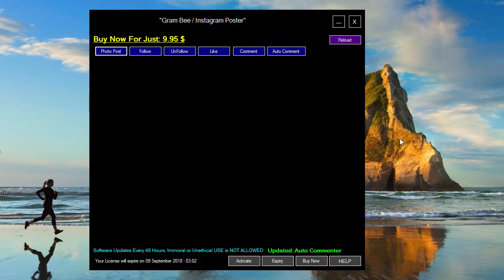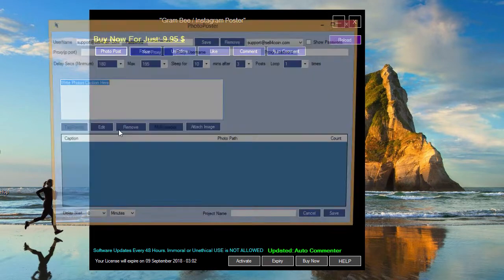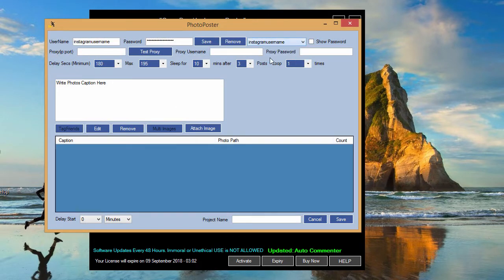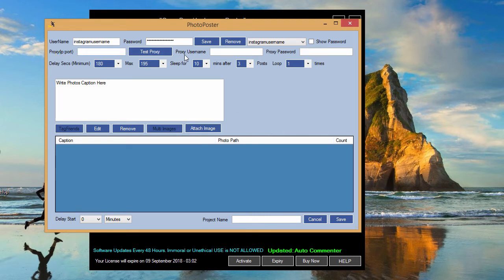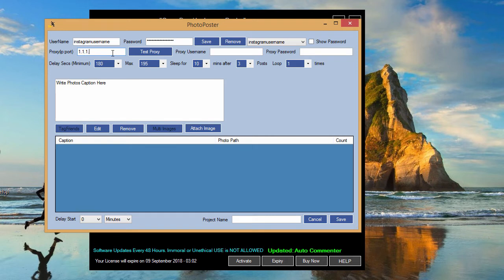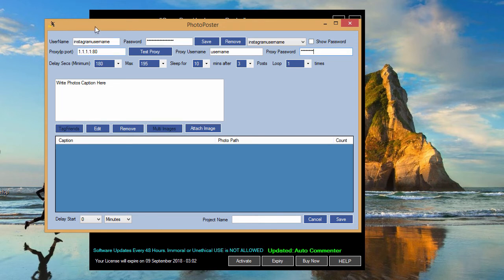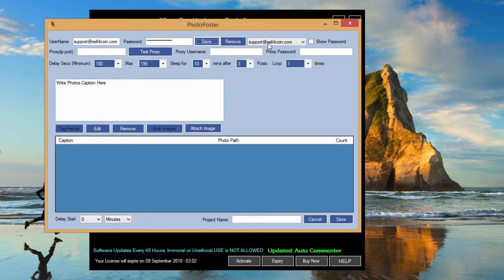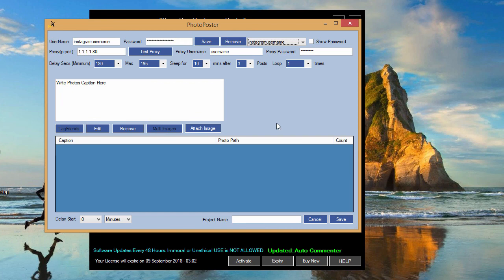How To Add Your Proxies For Your Instagram Accounts To Grambee - Best Instagram Marketing Software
Check out the best instagram marketing software!
Test Our Grambee 3 Freaking Days For FREE!

In this video you will see how to add your Proxies for your Instagram accounts @ Grambee Software

 The Grambee offers a lot of features:
-Auto Post
-Auto Follo
-Auto Like
-Auto Comment
-Auto Unfollow

and we are working on more!